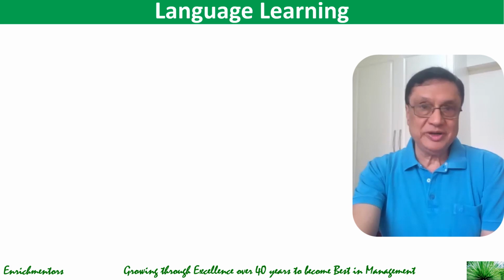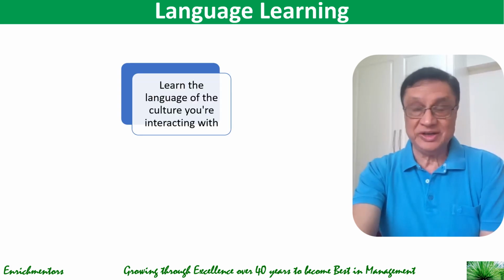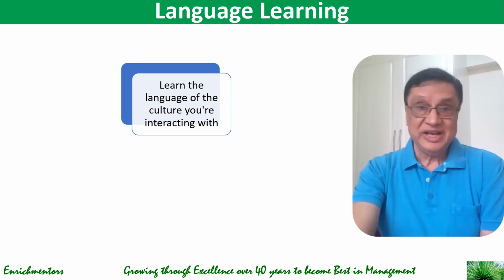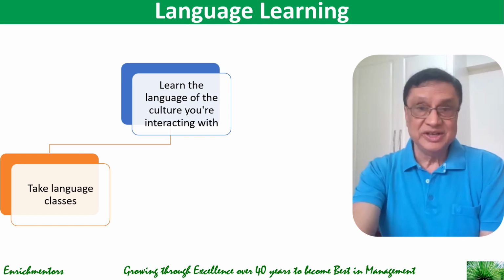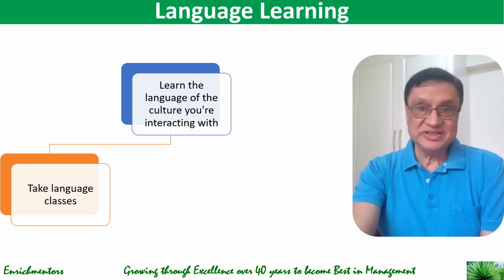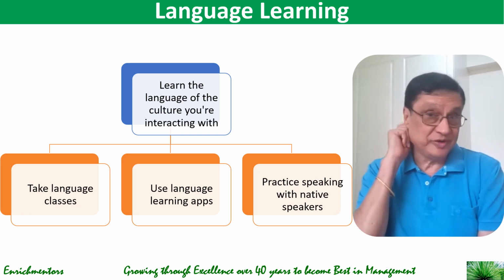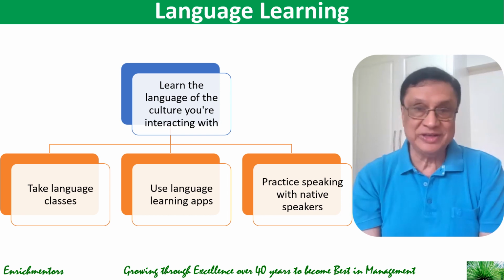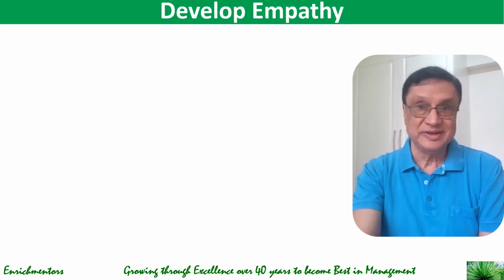How to develop cross-cultural competence I Personality Development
Life Skills Coaching for personal development and success without expensive psychometric test like disc, ssb and mbti